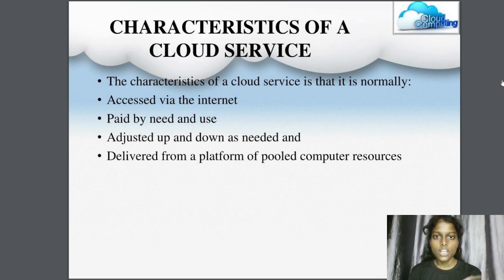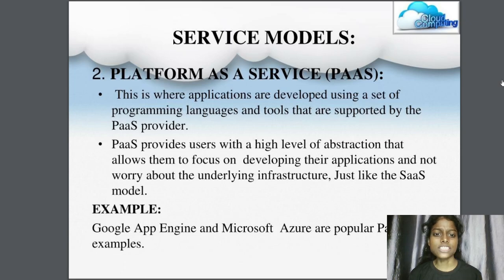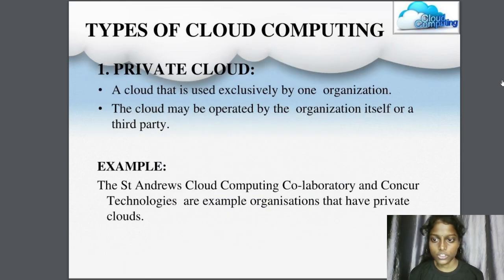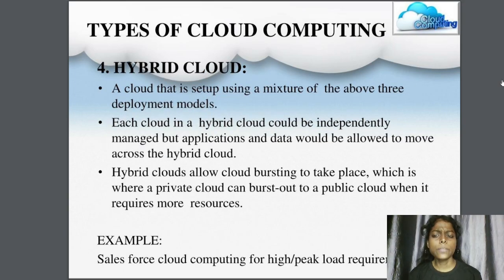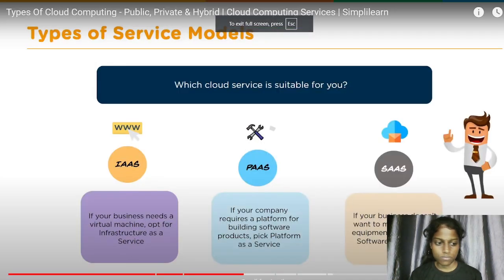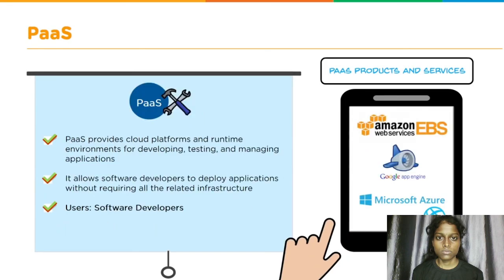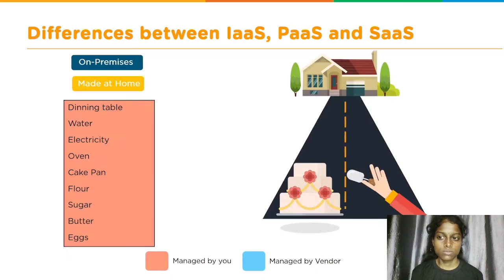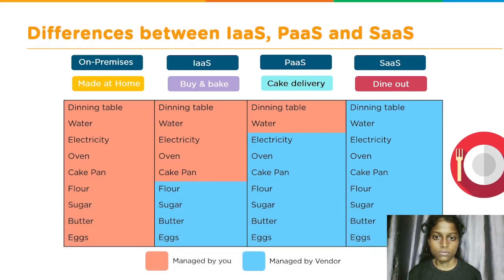CLOUD COMPUTING | VIDEO ASSIGNMENT 1